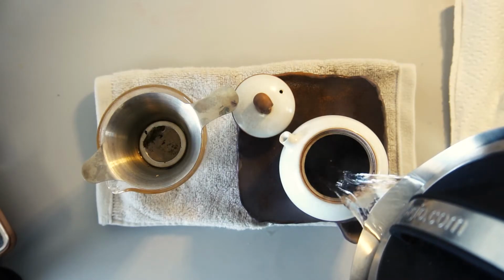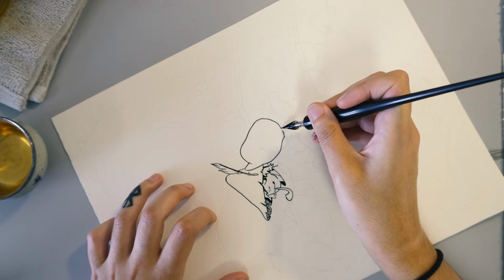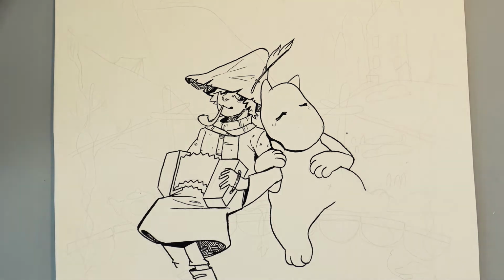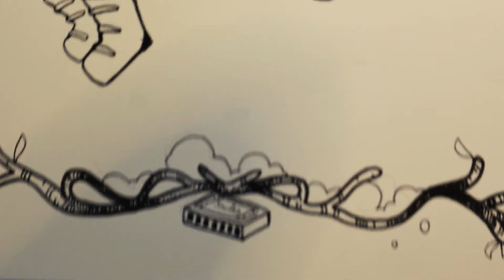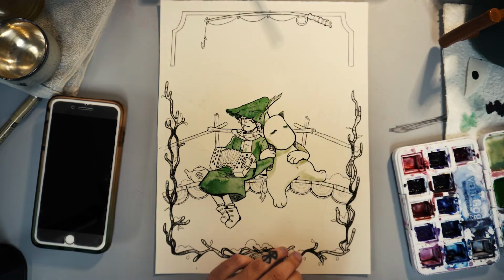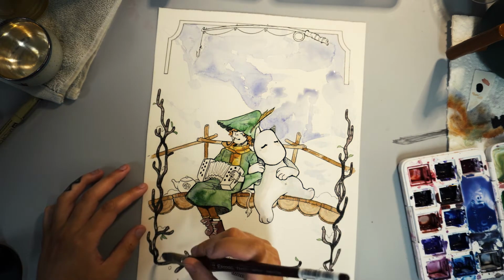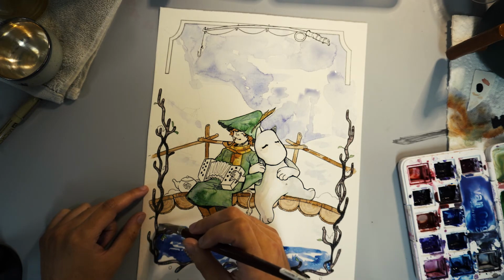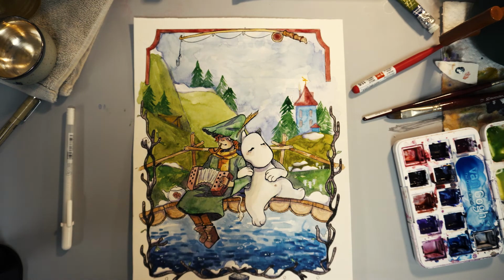Teas We Like Double Lion | Drinking and Drawing #04